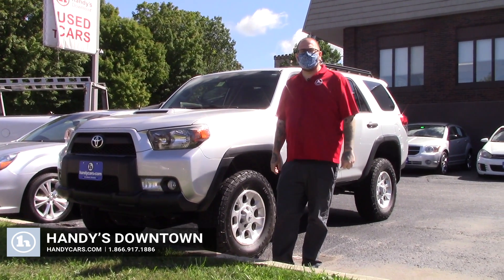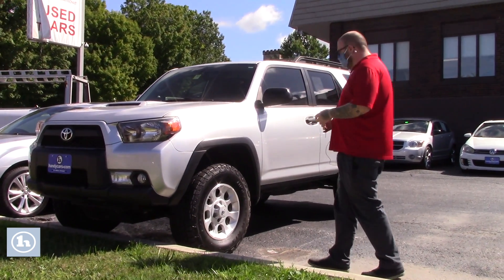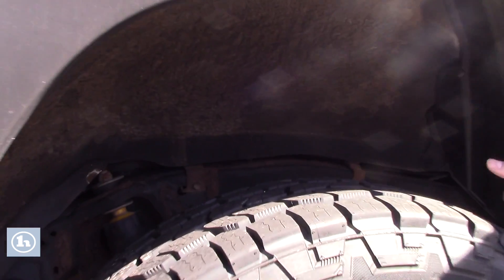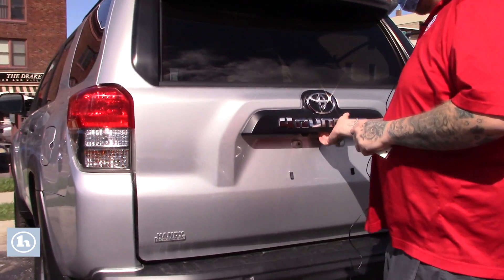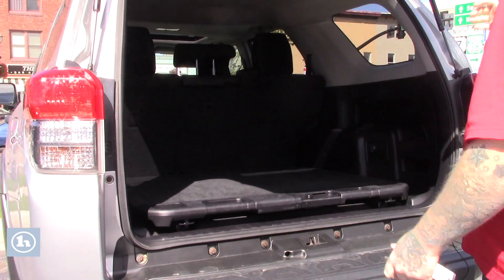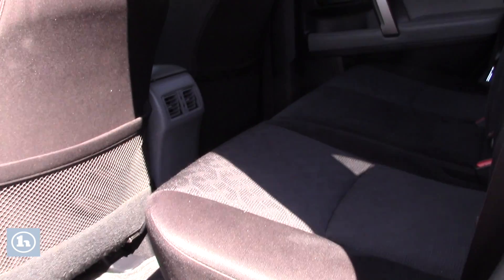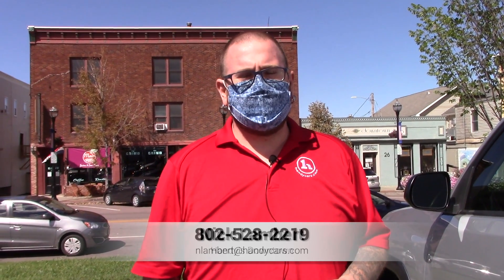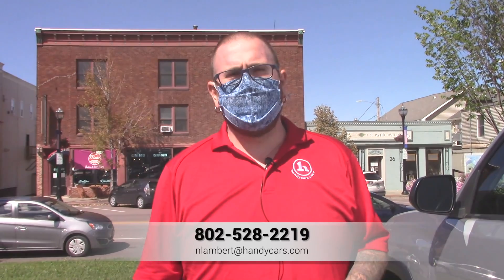2013 Toyota 4Runner for Mike from Nick